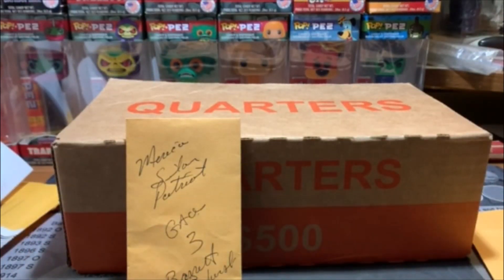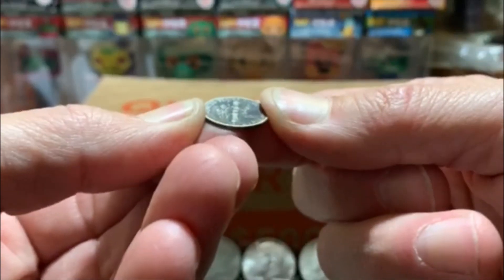Shout out to Truckin 4 Silver & quarter box hunt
2 awesome gaw wins from truckin 4 silver make sure and check him out
quarter box gave up some w's... yeah
truckin's channel